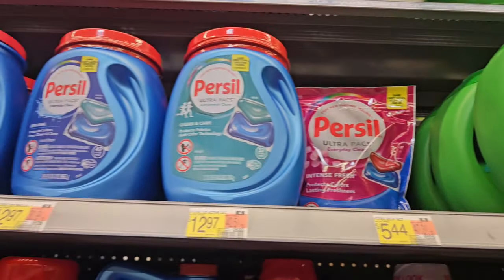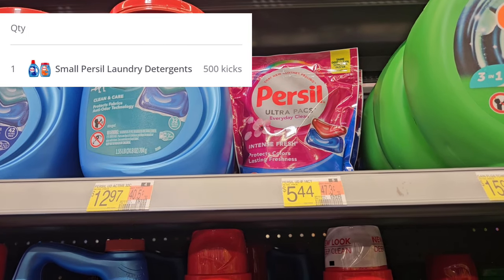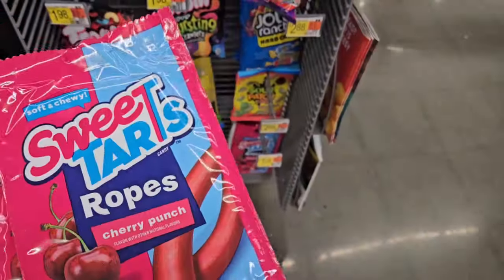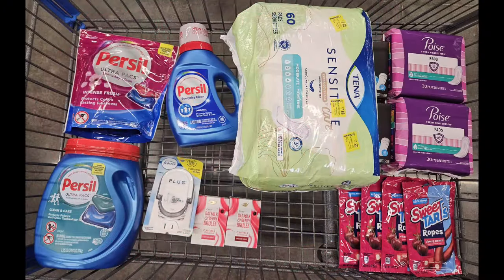Walmart Ibotta Deals/FREE +$10MM🔥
In this video, I’ll be sharing with you some great deals I took advantage of at Walmart using rebates.

Write to me Danyele Wilson